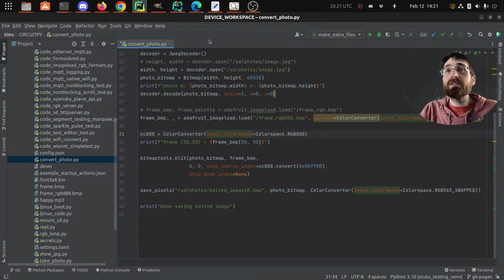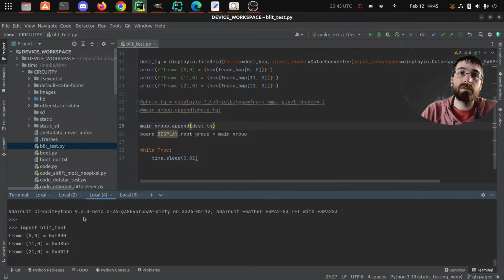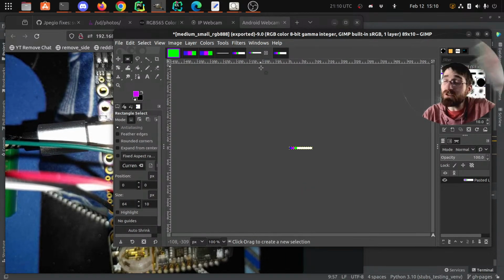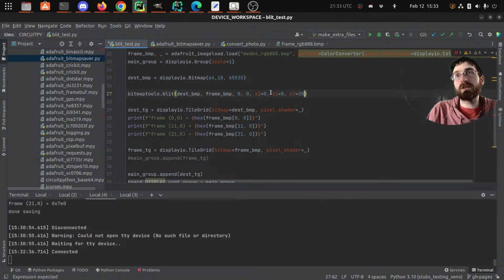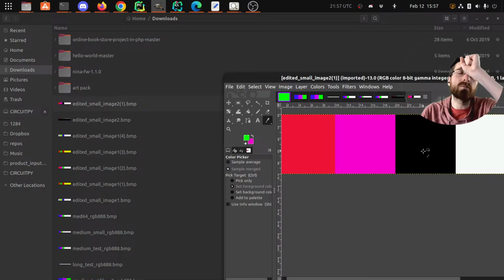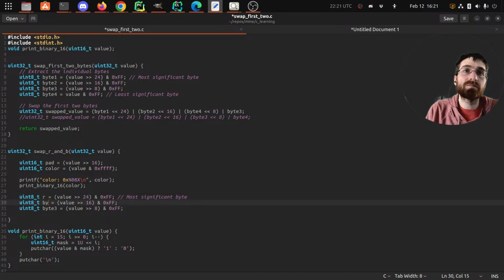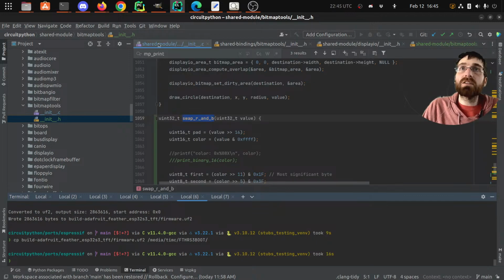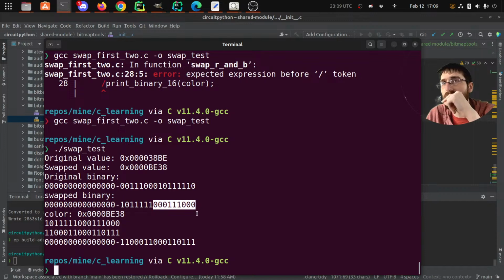CircuitPython - Camera Photo Border Effects